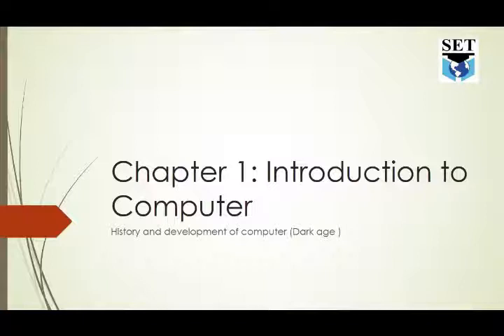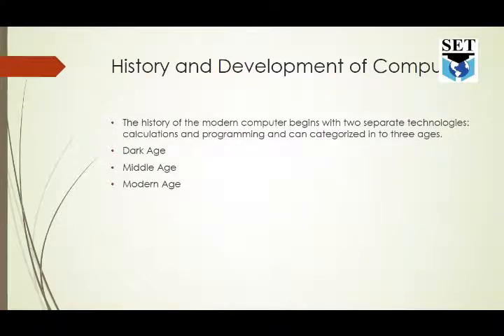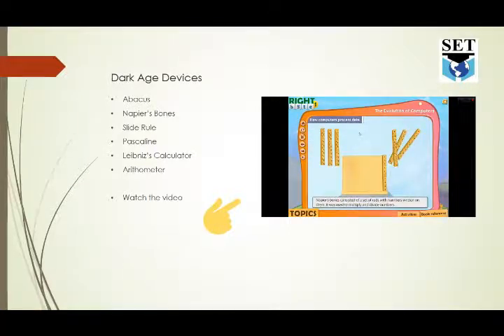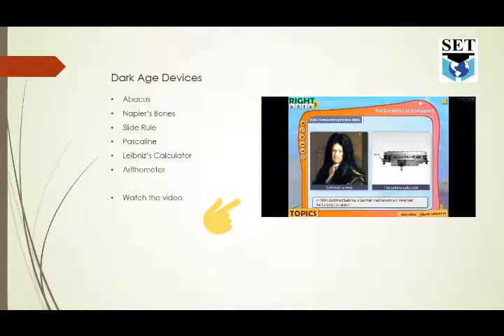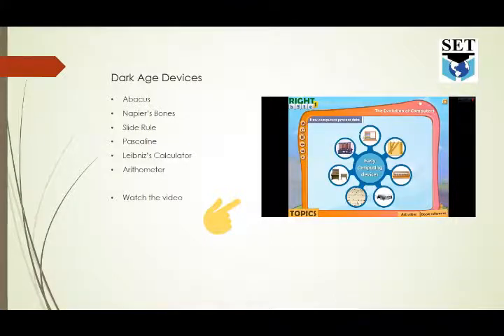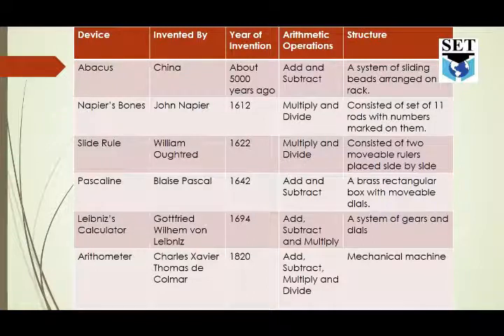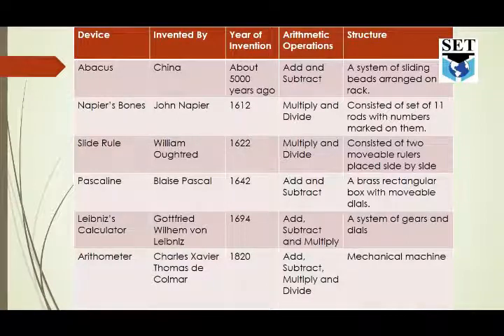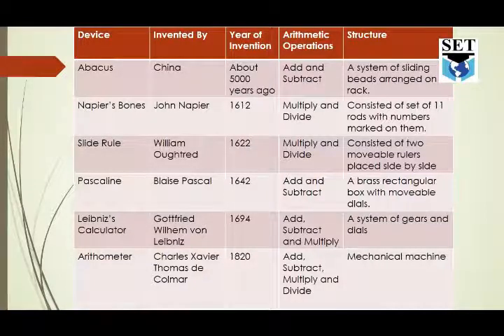Dark Age Devices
Class IX
Subject: Computer Science
Ch1- Introduction to Computer
Topic: History and Development-Dark Age Devices